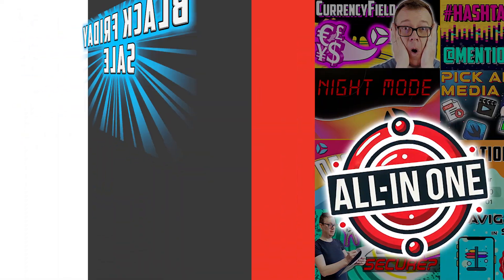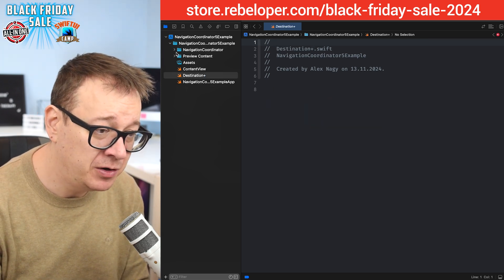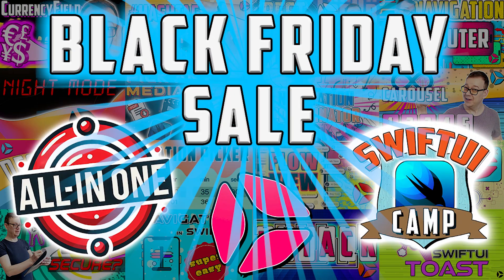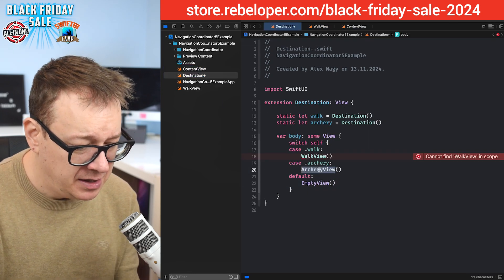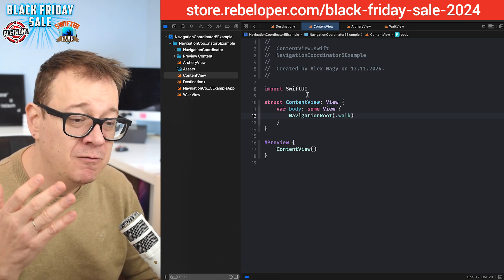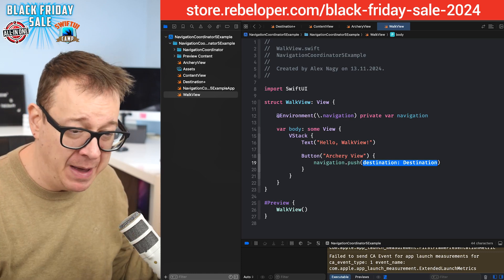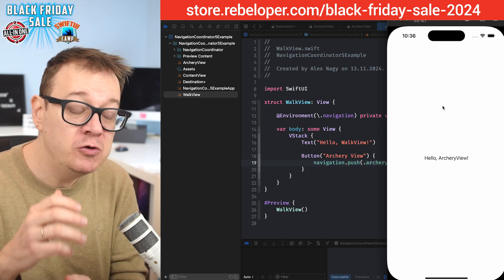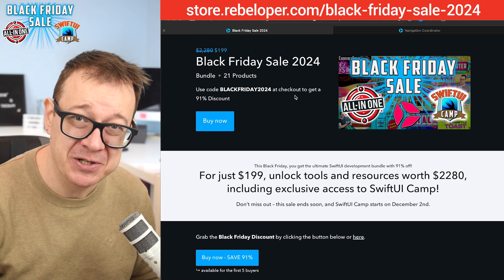Mastering SwiftUI Navigation in 2024 is EASIER Than You Think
In SwiftUI, using a Coordinator for navigation is the best choice when you need fine-grained control over complex navigation flows. This video provides a step-by-step approach, guiding you through setting up and using a Coordinator, so you can easily add sophisticated navigation to your iOS apps.

Whether you're new to SwiftUI or experienced, this tutorial ensures you understand and can implement Coordinators effectively.